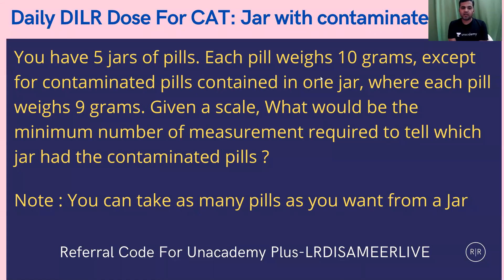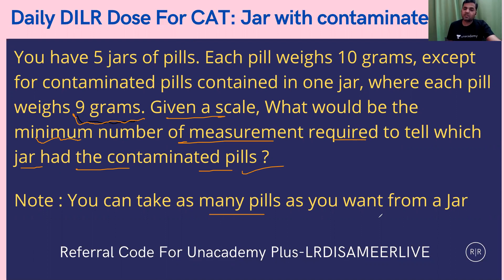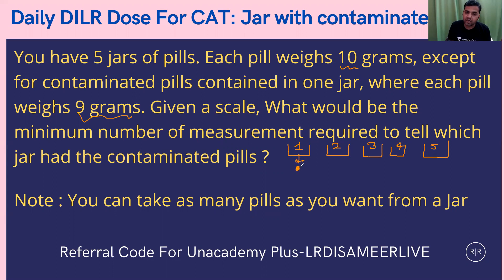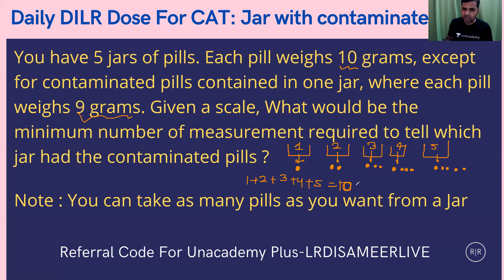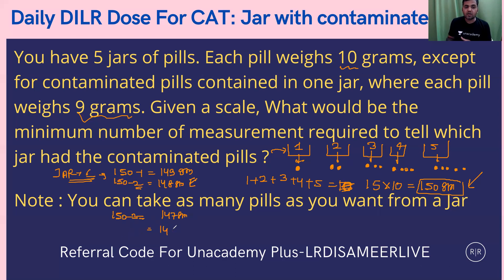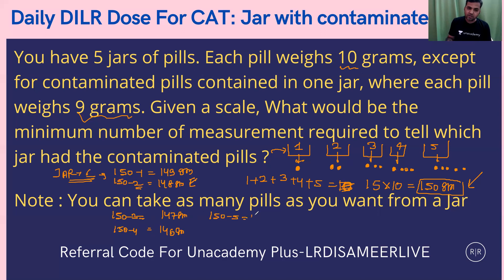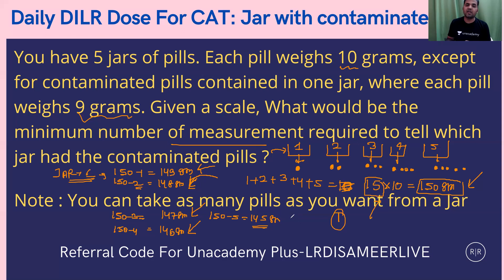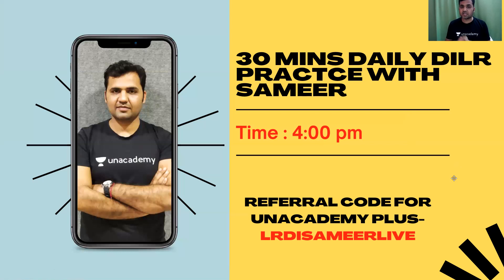Daily DILR Dose For CAT : Jar Of Contaminated Pills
🔴 Watch 30 Mins Daily DILR Practice With Sameer Episode 1 To Episode 18